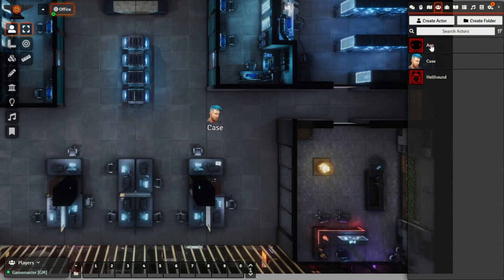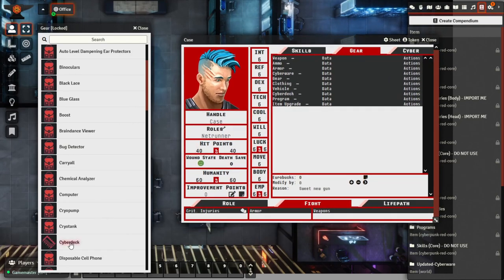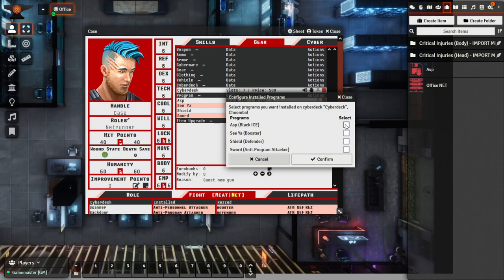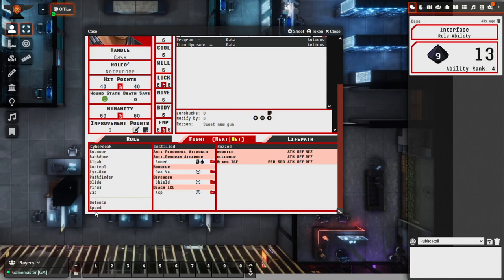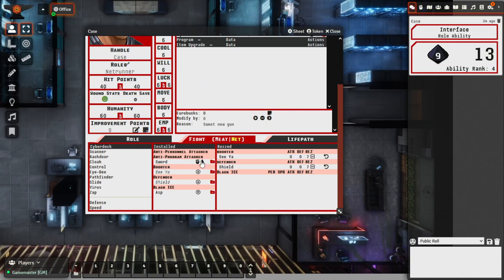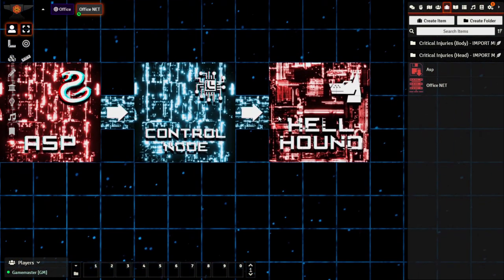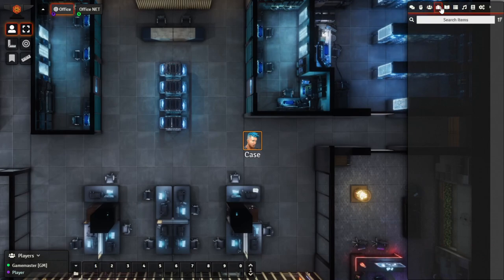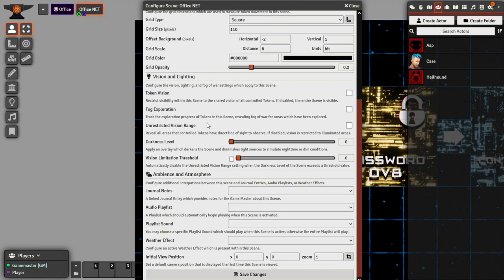Netrunning and Netrunners in Cyberpunk Red Core for Foundry VTT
NETruns are an important part of the Cyberpunk Red universe. In this video, I look at how you can use Netrunning and NET Runner characters for your Foundry VTT games.

Intro: (0:00)
Creating Black Ice: (0:19)
Cyberdecks and Programs: (1:37)
Using Interface: (3:34)
Making NET Actions: (4:04)
NET Architecture Items: (5:45)
Generating the NET: (7:49)

Tweaking the NET Scene: (8:26)
Hiding Tiles in the Scene: (10:07)
NET Actions in the NET: (12:12)
Black ICE in the NET: (13:30)
Combat in the NET: (14:48)
Netrunner Black ICE: (18:31)
Netrunning Alternatives: (20:57)
Additional Scene Options: (22:45)
Cyberdeck Upgrades: (24:09)
Would You Like to Know More?: (25:35)
Outro: (26:08)